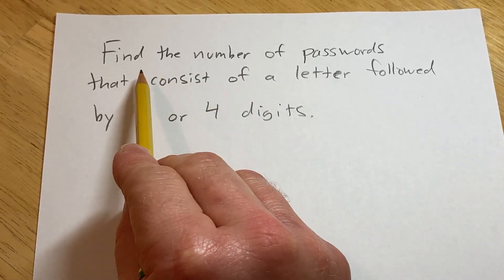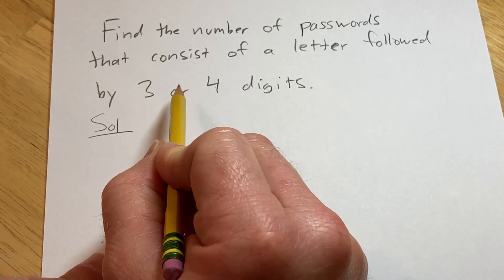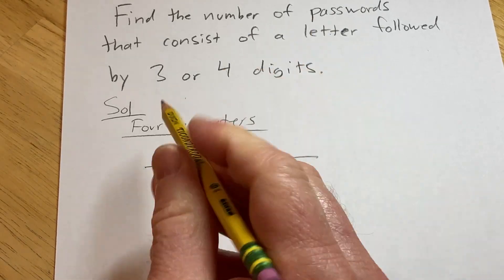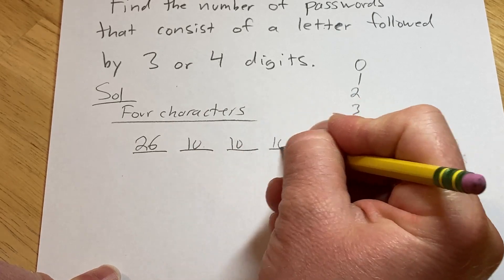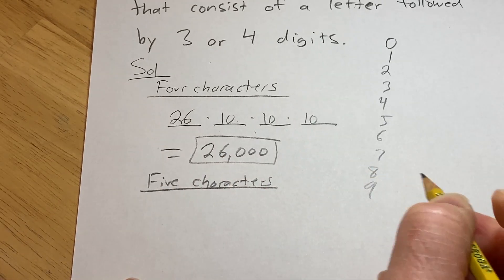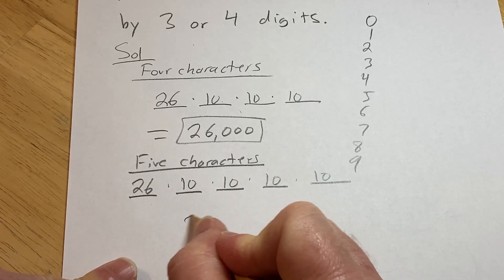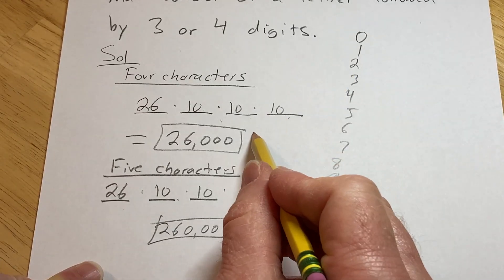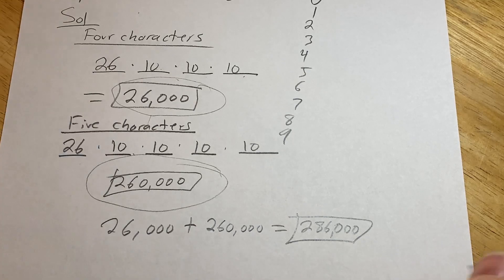Number of Passwords That Start With a Letter Followed by 3 or 4 Digits